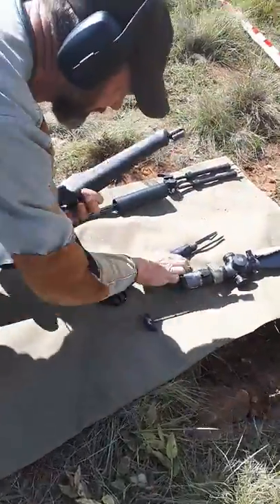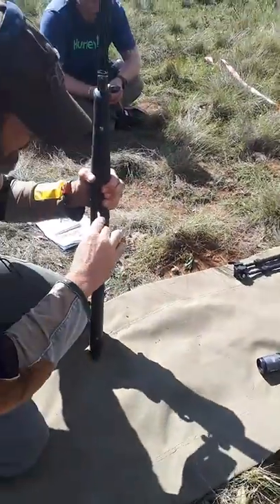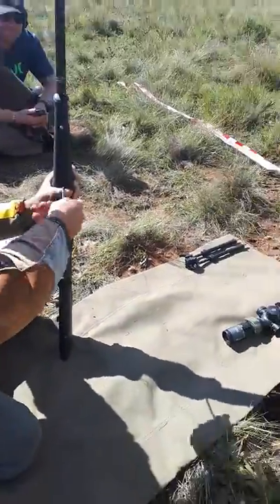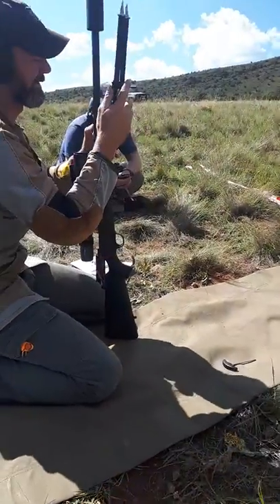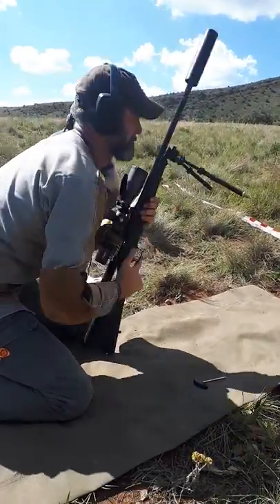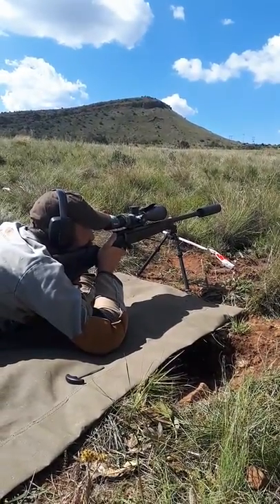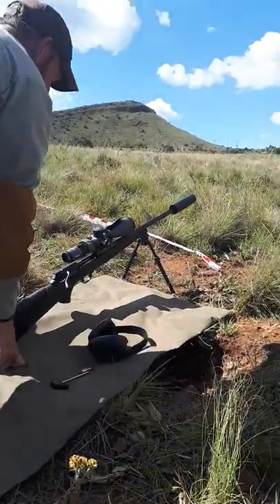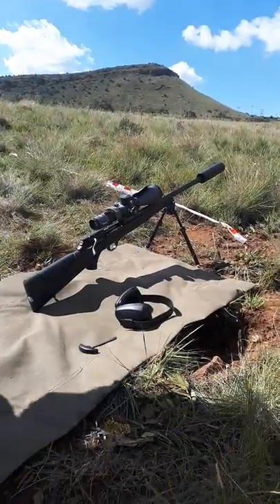Blaser R8 Timed Assembly + Shot on Target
Johannes Schoeman rapidly assembles his completely disassembled Blaser R8 in 6.5x47 Lapua and hits a Gong at 275m in under a minute. He starts by placing one round in the magazine, followed by the bolt and later the barrel. The scope and bi-pod were next to end off the assembly. This goes to show the accuracy and speed of the rifle along with its modular functions.